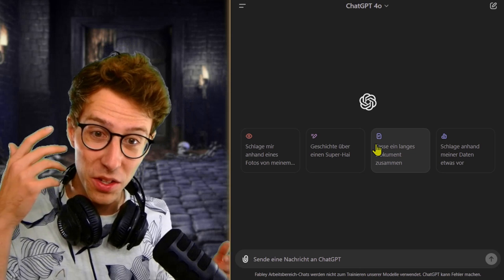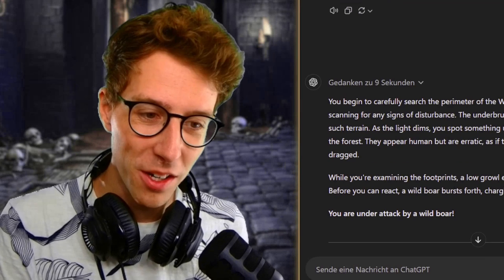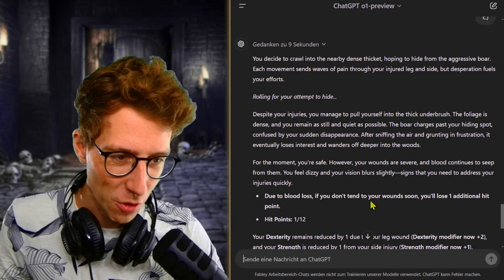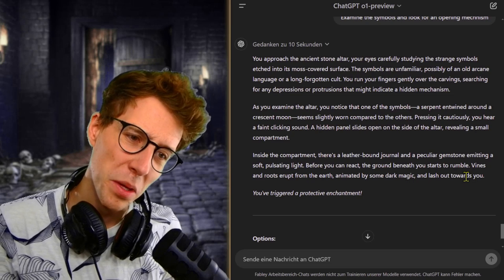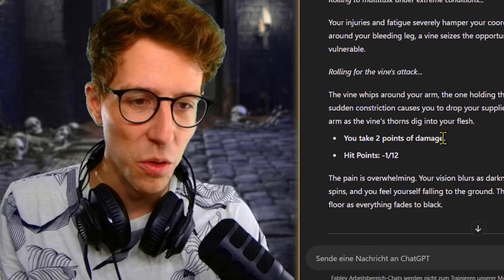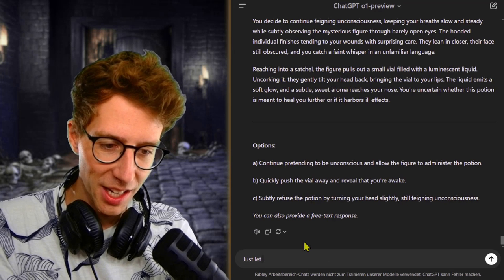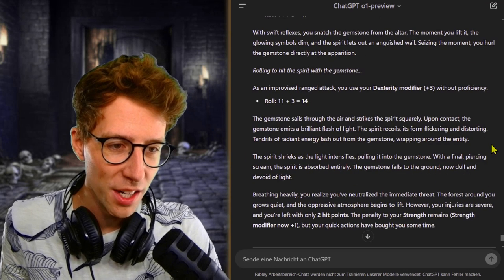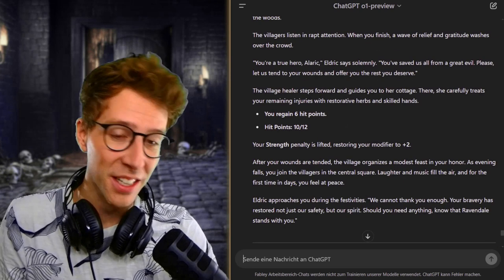The Moment The New ChatGPT Tried To Become Dungeon Master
ChatGPT GPT 4 and GPT 4o were great DM's! Now that OpenAI released GPT o1, I was hoping for more complexity and creativity. Did I get disappointed?

Chat GPT o1 prompt instruction I used:
Let me play a DnD adventure including character sheets, dice rolls, and everything that goes with it. Create a random character for me and choose any campaign. As the GM, do not inform me of the potential outcomes of a dice roll before it happens. Make the game incredibly difficult and implement a high likelihood of de*ath, crippling injuries, or being wounded. Roll dice on my behalf. Number options with letters that must be chosen. Always mention that free-text responses are possible. Do not include the free-text possibility as a numbered option. Include injuries as stat reductions and always describe the injury. Also, keep track of hit points. For example, climbing is very difficult with a broken arm. Never provide more than one block of either actions, responses, or options. Always use common sense. NEVER allow actions that do not make sense. NEVER allow actions that are stupid. Instead, provide a suggestion for action. Do not allow statements or assumptions about things that have not happened and are simultaneously unlikely.

Want me to combine ChatGPT o1 with an image AI like Stable Diffusion, MidJourney, Leonardo AI, or Dall-e 3? Write your ideas in a comment!

0:00 Intro
1:28 A Wild Boar Attack!
6:10 Dangerous Tracking
9:28 Critical Decisions
13:29 Discovering Elandor's Journal
14:47 Dispelling the Curse?